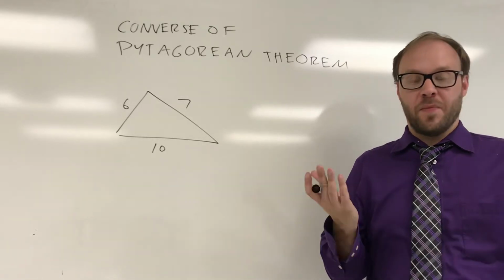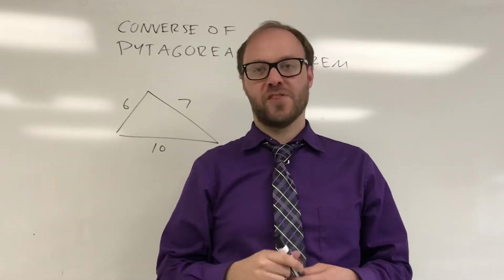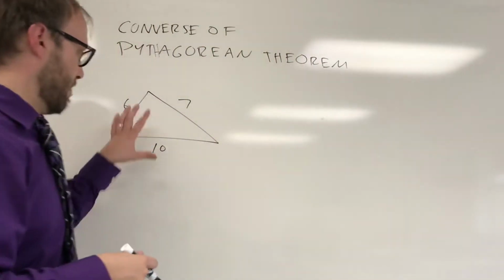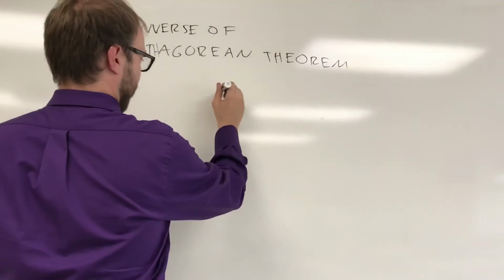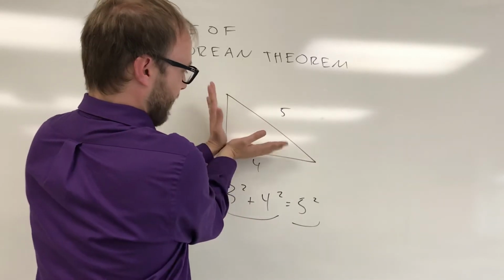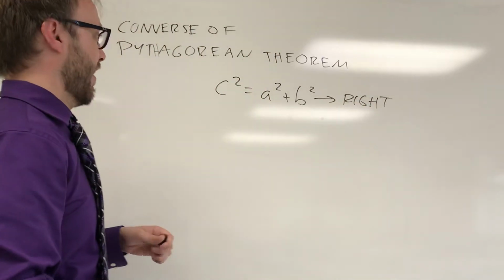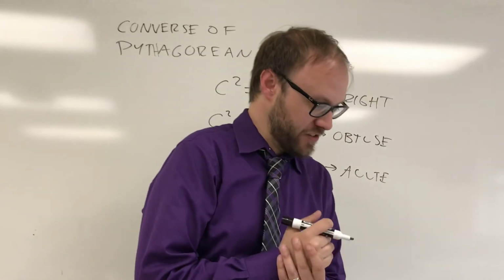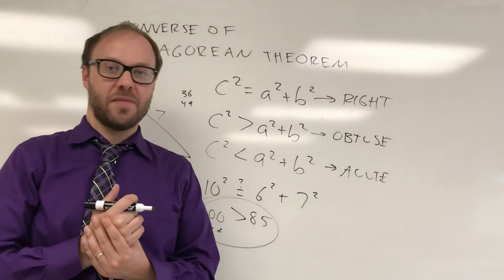Converse of Pythagorean Theorem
Overview of classifying triangles using the converse of the Pythagorean Theorem.